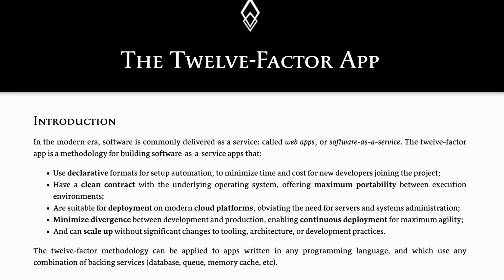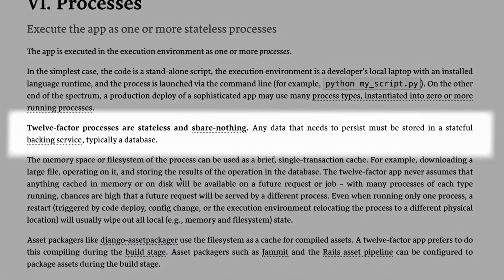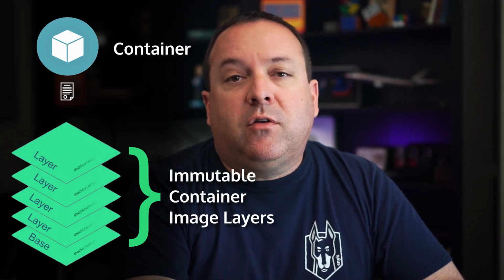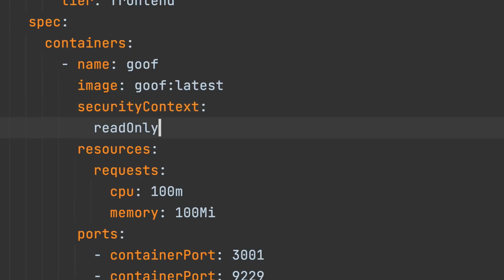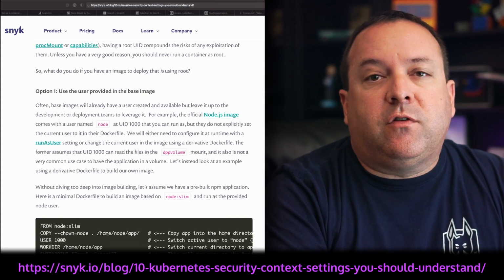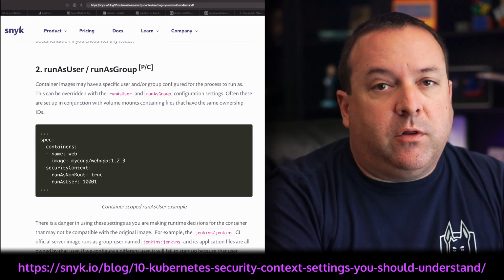Kubernetes Quick Hits: Use SecurityContext to run containers with a read-only filesystem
In this episode of our Kubernetes Quick Hits video series, Eric Smalling–Sr. Developer Advocate at Synk–hits on topic 7 from our recently published cheatsheet, 10 Kubernetes Security Context settings you should understand

In less than four minutes, you’ll learn how to use the readOnlyRootFilesystem control to keep your containers immutable and safe from modification by hackers and misbehaving code.

Find where in your IaC code you may be missing this setting–as well as many other possible issues–absolutely free by signing up and start scanning your repos today.

Snyk helps software-driven businesses develop fast and stay secure. In addition to container security scans, Snyk can continuously monitor to find and fix vulnerabilities for npm, Maven, NuGet, RubyGems, PyPI and more.